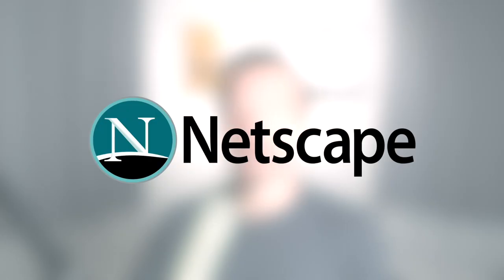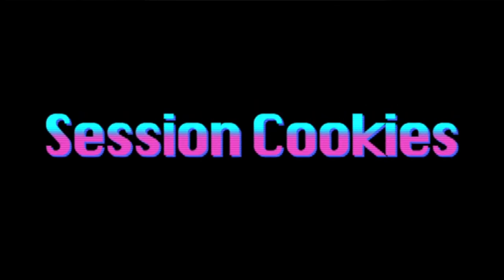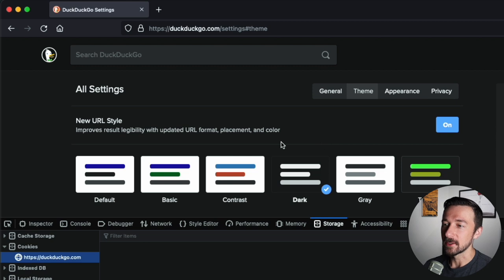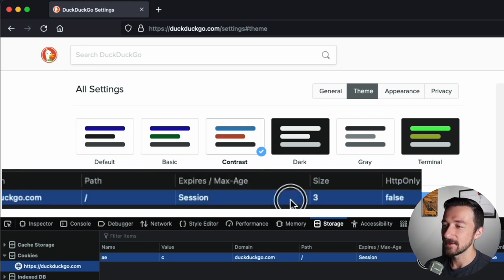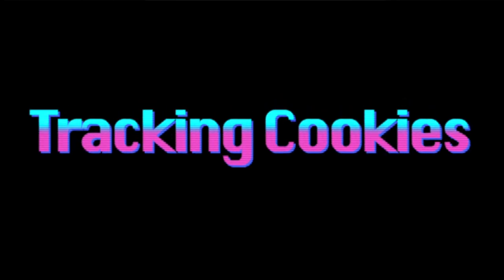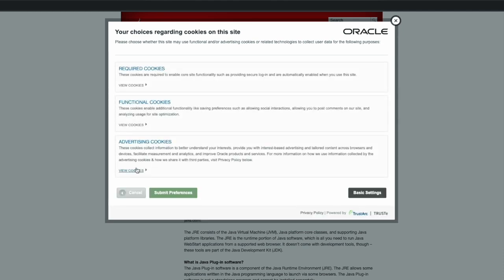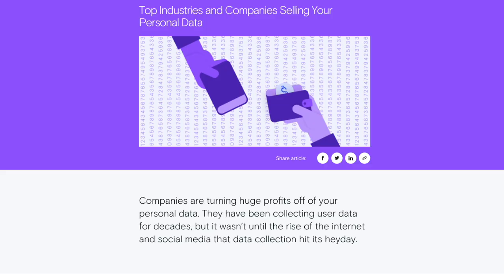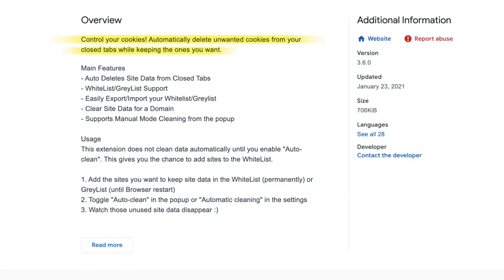Browser Cookies and Privacy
Cookies directly affect your privacy. Not all cookies are equal, and they all serve different purposes. Cookies perform important and sometimes necessary services on the internet. They allow web servers to keep stateful information on the user's device (such as products added to an online retailer's shopping cart) or track the user's browsing activities (including clicking particular buttons, logging in, or recording which pages were visited in the past). They can also be used to save information submitted into form fields by the user, such as names, addresses, passwords, and credit card numbers, for later use.

Web servers frequently employ authentication cookies to verify that a user is logged in and with whose account they are logged in. Users would have to verify themselves without the cookie by signing in on each page containing sensitive information they wanted to access. An authentication cookie's security is generally determined by the security of the issuing website and the user's web browser, as well as whether the cookie data is encrypted. A cookie's data could be read by an attacker, used to obtain access to user data, or used to get access to the website to which the cookie belongs (using the user's credentials) (see cross-site scripting and cross-site request forgery for examples).

Tracking cookies, particularly third-party tracking cookies, are widely used to accumulate long-term records of people's surfing habits, posing a possible privacy risk that drove European and American authorities to act in 2011. Before keeping non-essential cookies on a user's device, European law mandates that all websites targeting European Union member states obtain "informed consent" from them.

//CHAPTERS:
Quick History - 00:00
Session Cookies - 01:32
Persistent Cookies - 03:46
Authentication Cookies - 04:11
Tracking Cookies - 04:56
Zombie Cookies - 06:11
What you can do - 07:09